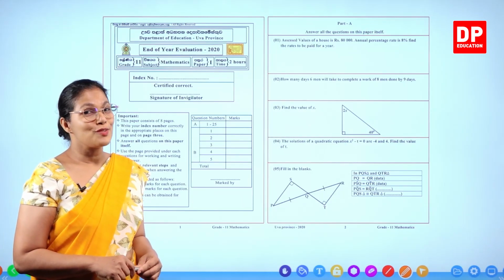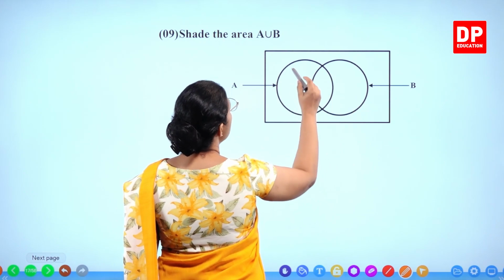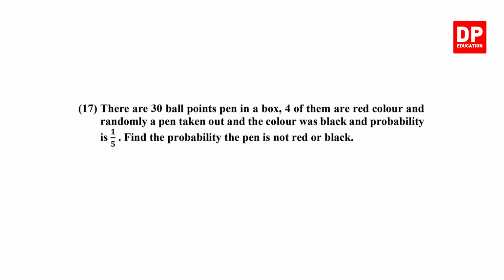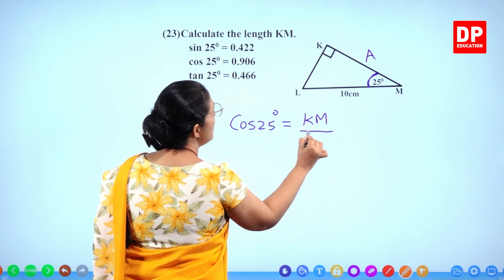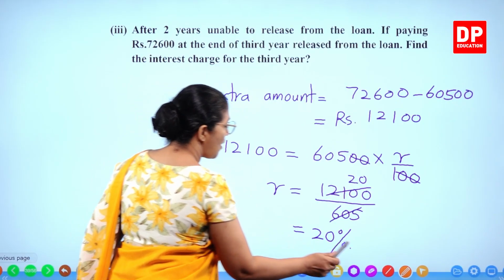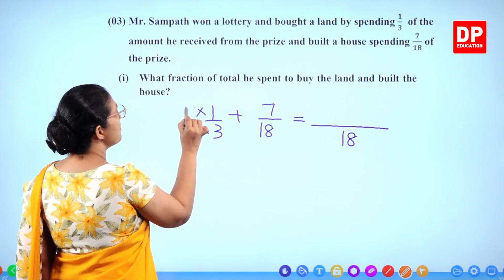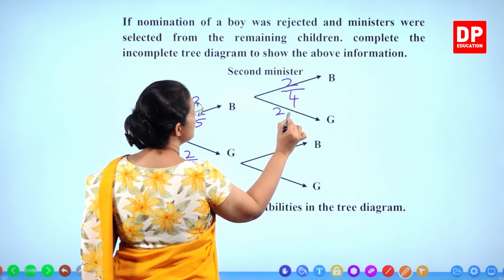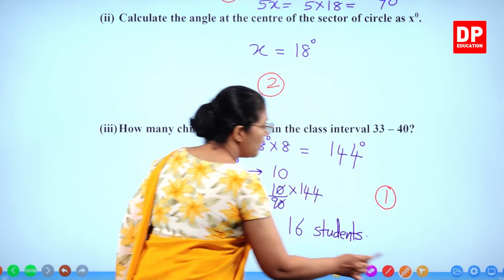2020 GCE Ordinary Level Mathematics Provincial Paper | Uwa Province 2020 | Paper 01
2020 GCE Ordinary Level Mathematics Provincial Paper | Uwa Province 2020 | Paper 01